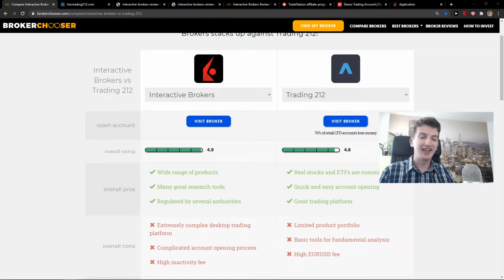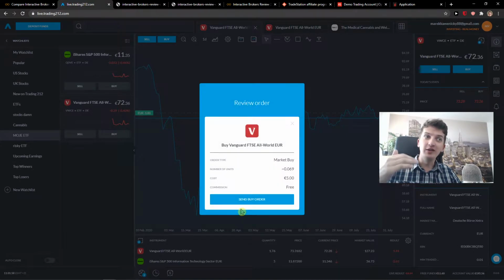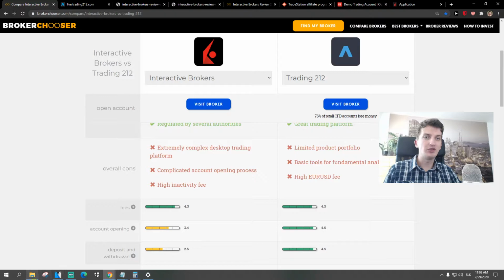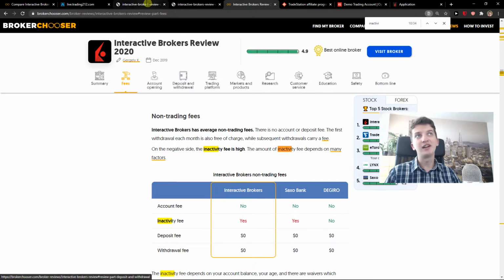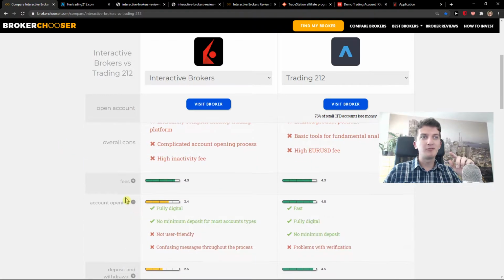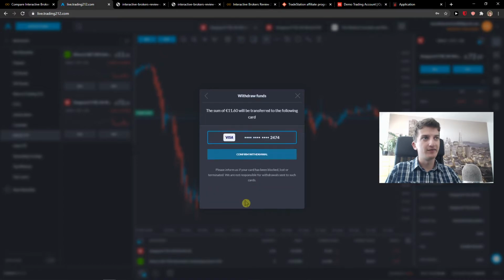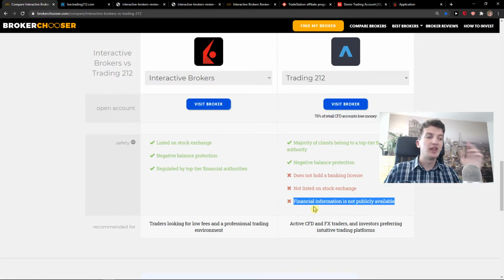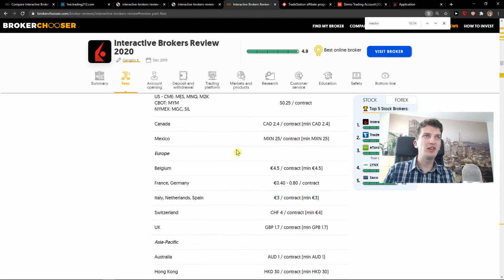BEST Investment APP? - Trading212 vs Interactive Brokers - Which One Is Better?